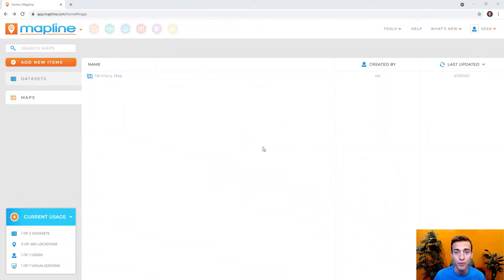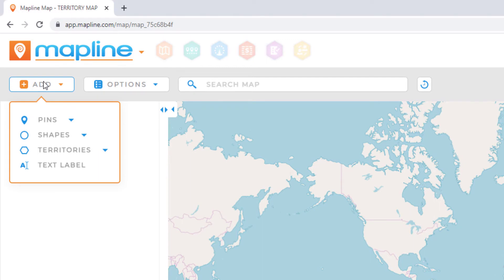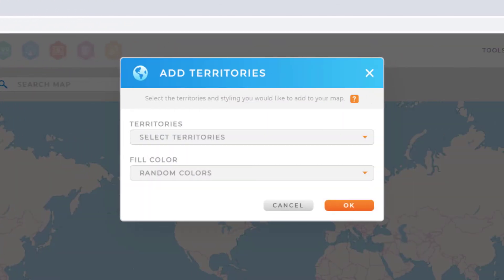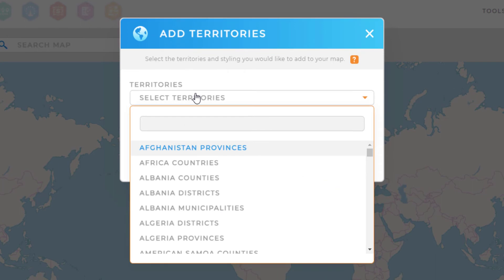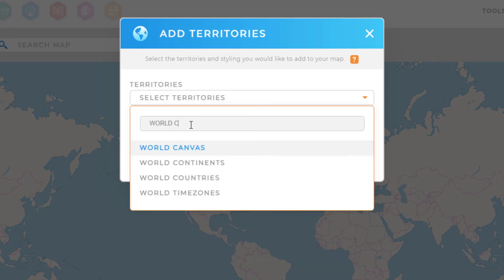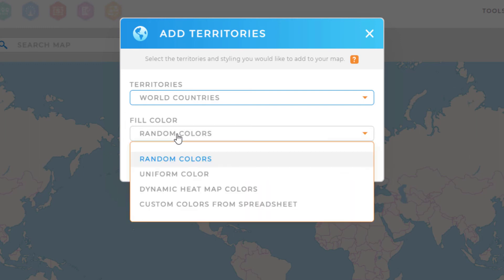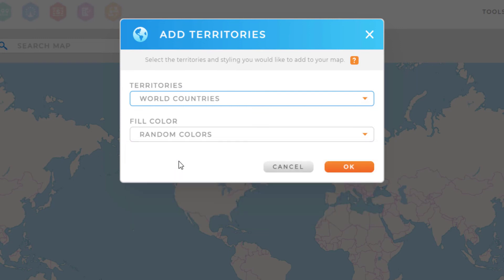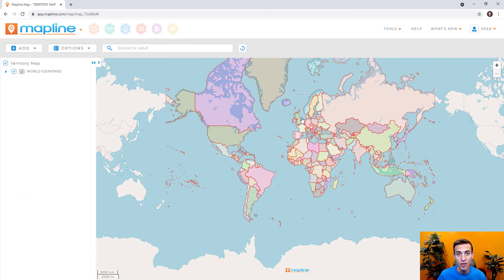How to add Territories to your Map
Create anything from zip code maps, county maps, and more by adding territories from Mapline's repository. Territories allow you to better see how your data relates to the world around it and provide easy ways to group your data. See a full list of available territories